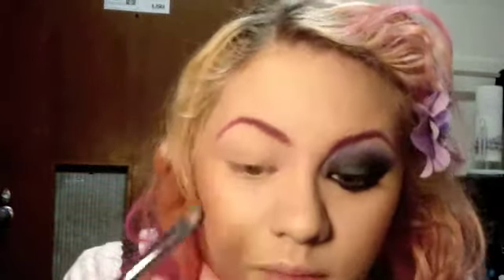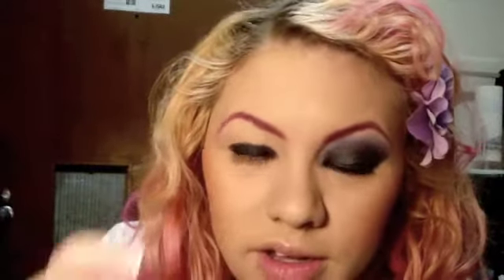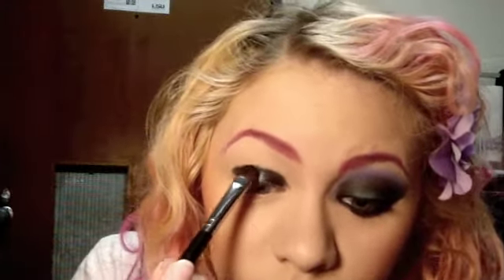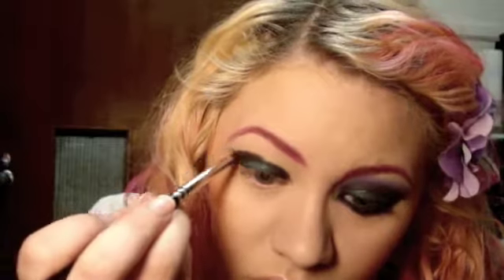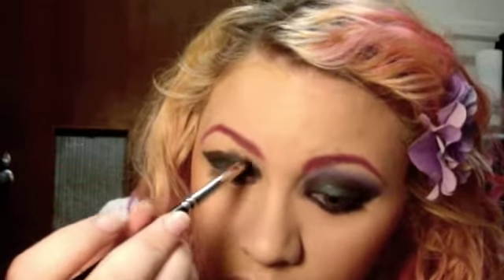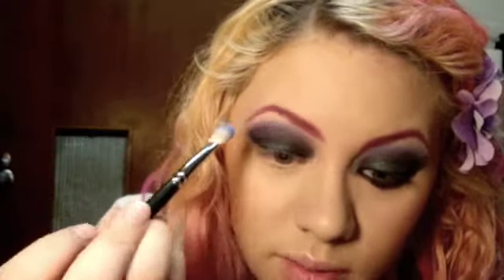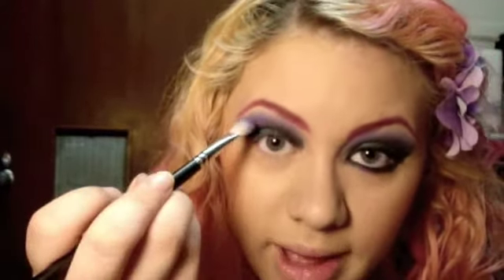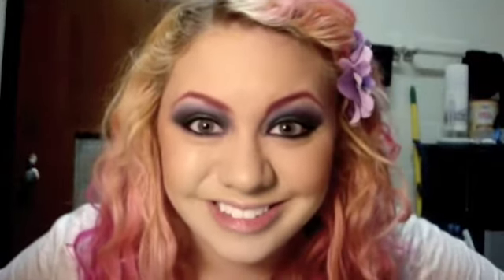Fierce Fridays with sassysunshine01 - Midnight Trance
VISIT!

EYES
Too Faced Shadow Insurance
Knight - Mineral Magic Cosmetics
Captured - Mineral Magic Cosmetics
Telly - Mineral Magic Cosmetics
Wisdom - Mineral Magic Cosmetics
Opal - Mineral Magic Cosmetics
Revlon ColorStay Liquid Liner in Blackest Black
Benefit Bad Gal Lash in Black
Rimmel Sexy Curves Waterproof Mascara in Black
Hot Pink - Mineral Magic Cosmetics (eyebrows!)

CHEEKS
Coral - Mineral Magic Cosmetics

LIPS
Blistex Deep Renewal Chapstick

Have a  Fabulous, Fierce Friday!
Soleil